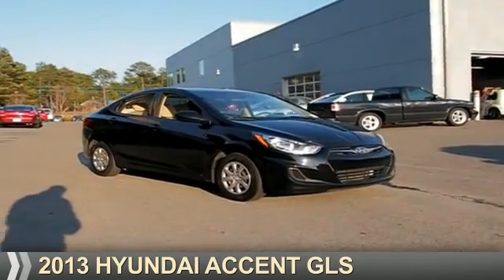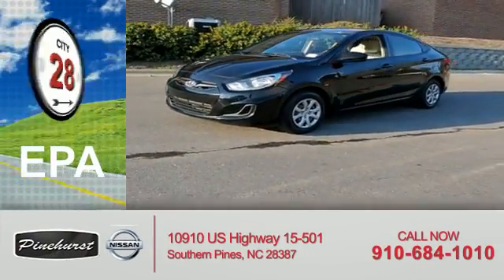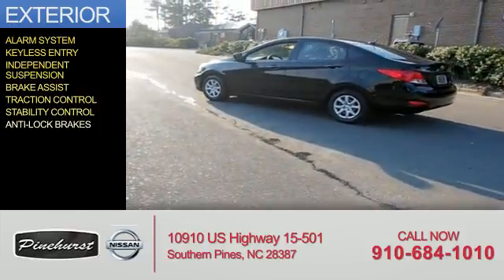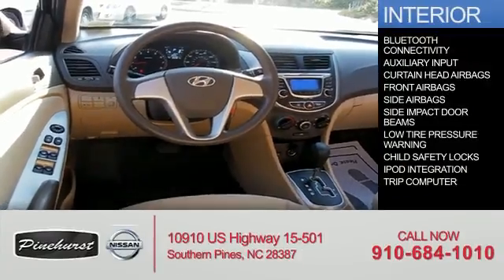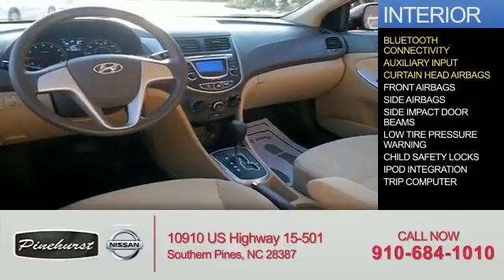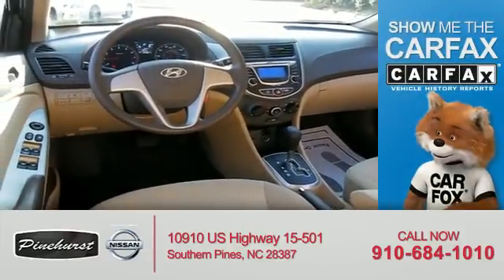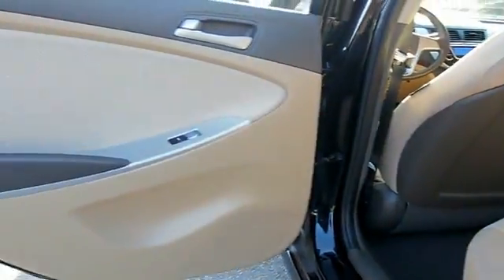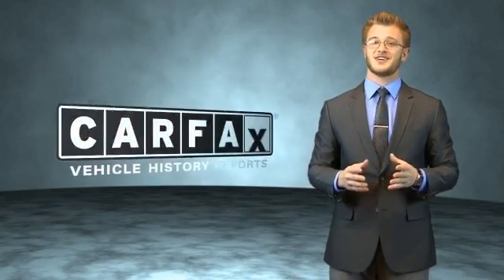2013 Hyundai Accent N5767A - Southern Pines NC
Year: 2013
Make: Hyundai
Model: Accent
Trim: GLS
Engine: 1.6 liter 4 cylinder FWD
Transmission: 6-Speed Automatic
Color: Black
Mileage: 35745
Address:
VIN:KMHCT4AE3DU339805